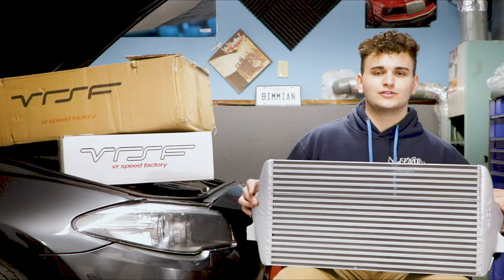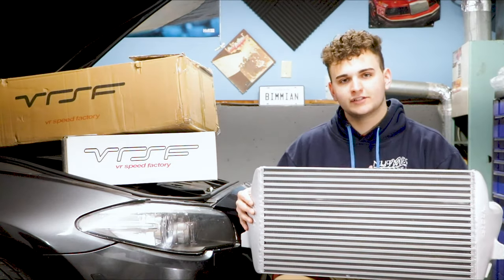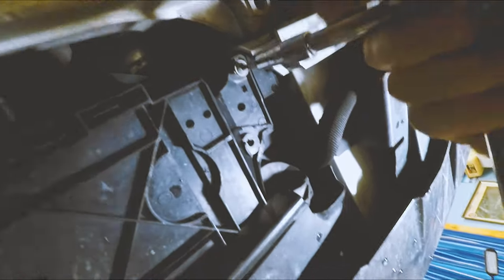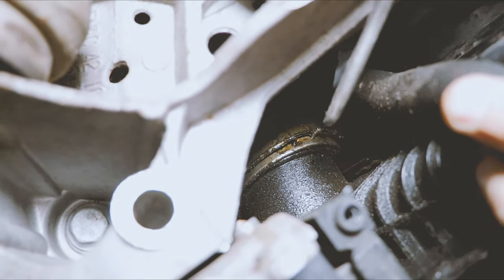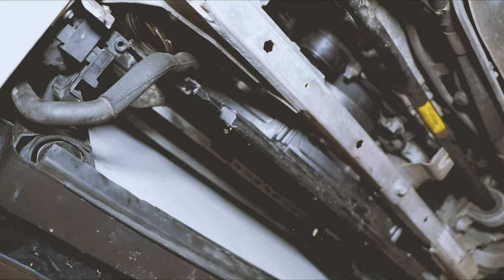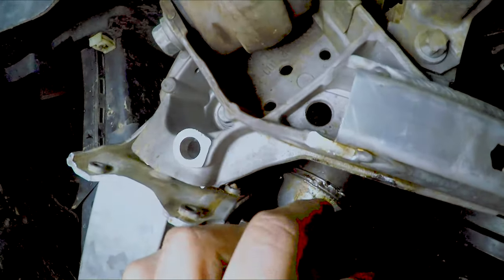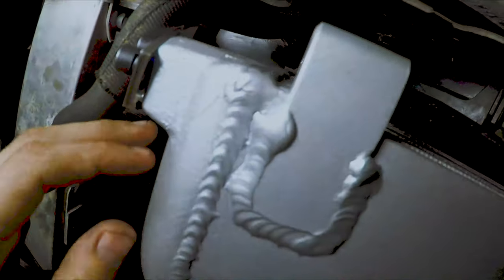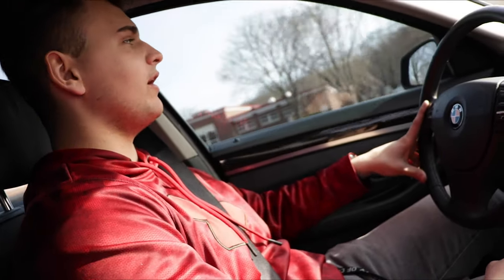BMW F10 N55 Performance Intercooler Install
To think about how much our channel has grown over the last year I just want to shoutout all you that hit that like and subscribe button, you are the ones that are going to let us do some really big things in the next few years.

Welcome new viewers, I hope you find this video helpful!

Parts in this Video: VRSF Race Front Mounted Intercooler -
(OVER 102% LARGER THAN OEM - FITS OEM SPACE)

Be sure to follow the ECG crew on Instagram as we will be posting sneak peeks for upcoming videos and giveaways.
Instagrams:
ecg.usa
ecg.jaden
carter.tiezzi
ecg.justen

*THE DRIVING SEGMENT OF THIS VIDEO WAS NOT FILMED ON PUBLIC ROADWAYS*